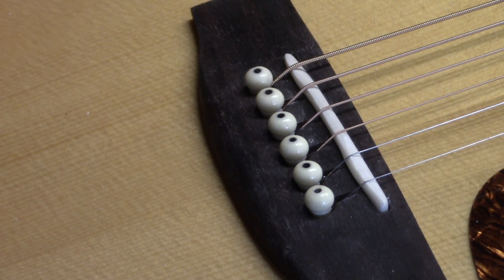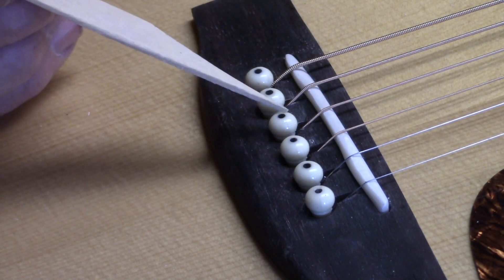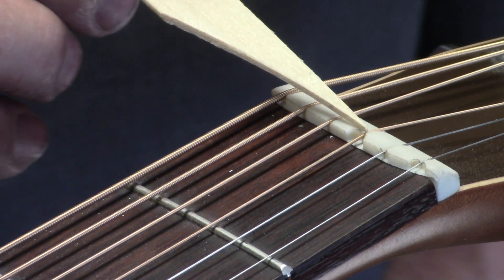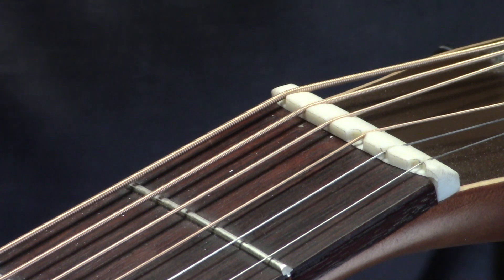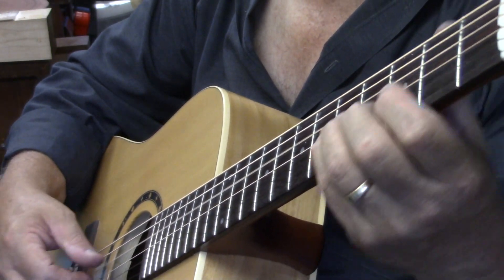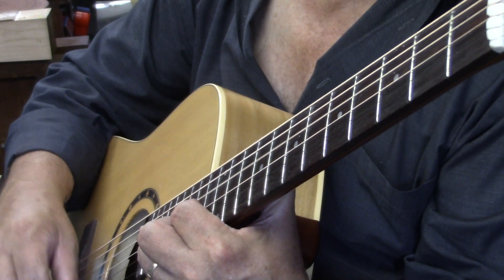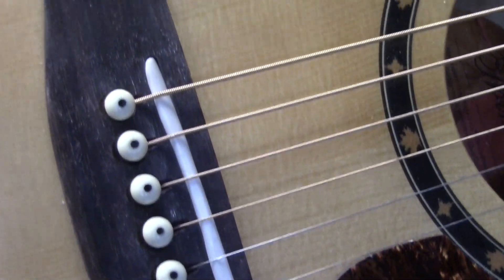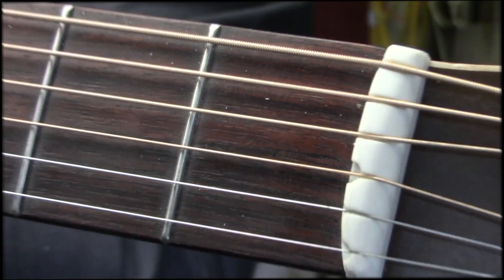Reverse-cantilevered Comp Bridge saddle@StringTech Workstations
Reverse cantilevered bridge saddle @StringTech Workstations